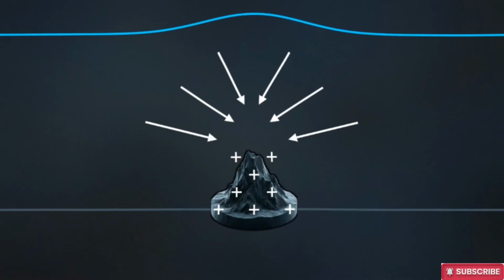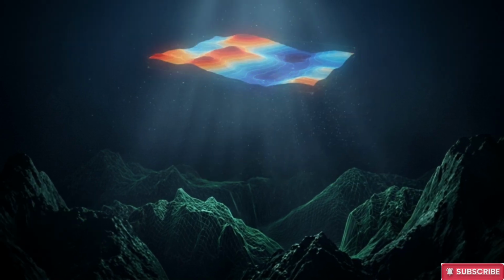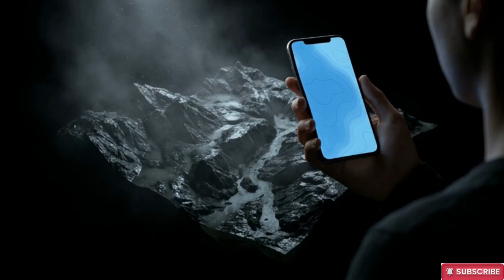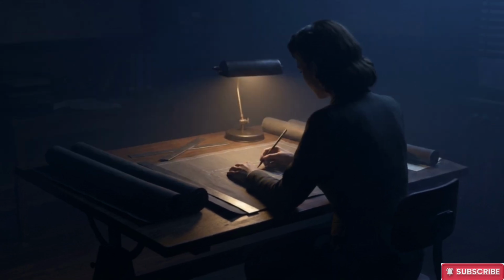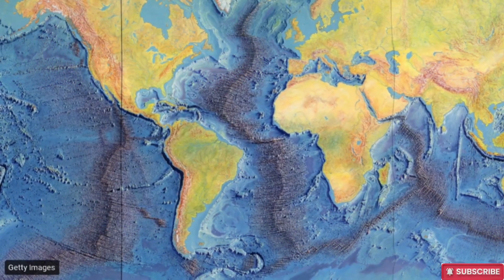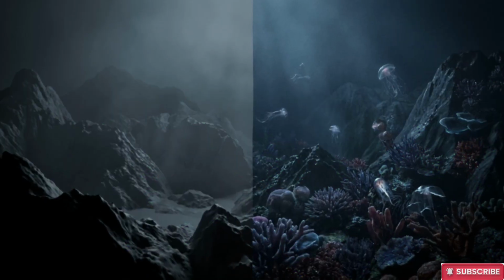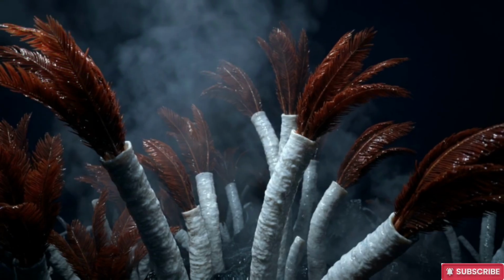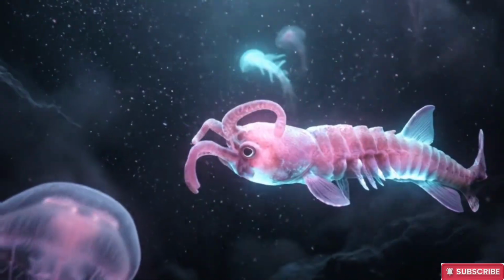Secrets Buried in Ocean Depths👉😱😱